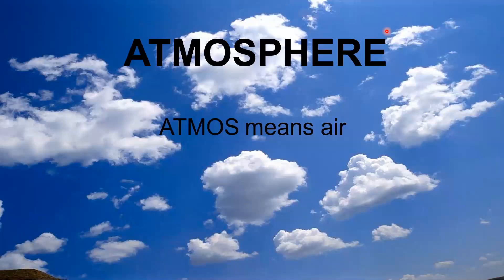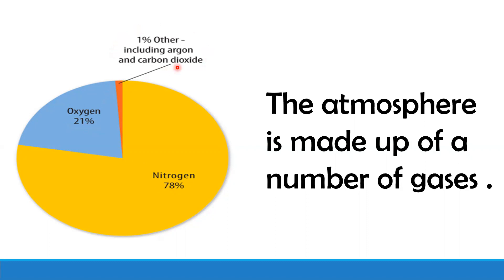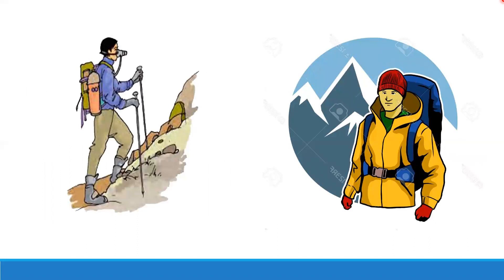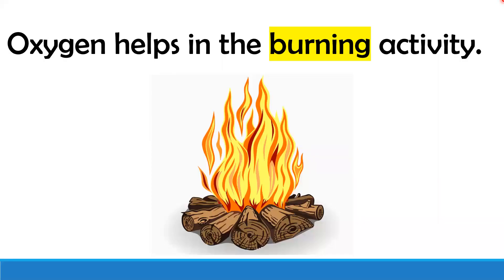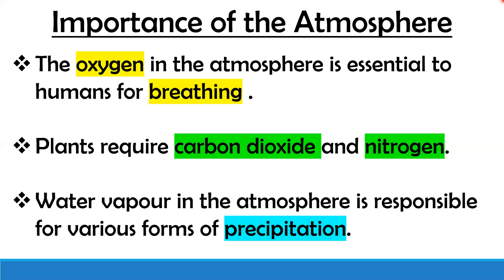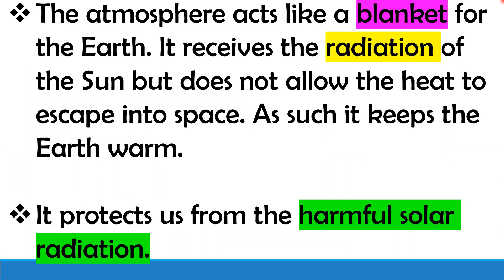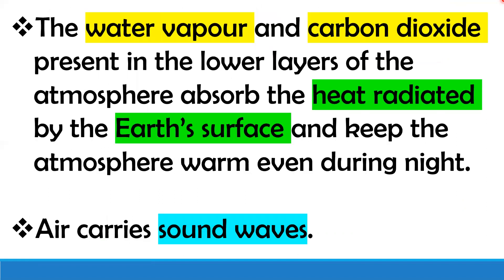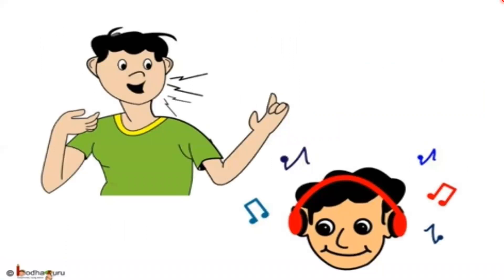Atmosphere| ICSE| CBSE| Class 4 Social Studies| The four domains of the Earth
ICSE |Essential Social Studies |Chapter 6 |The four domains of the Earth|Atmosphere |Goyal brothers